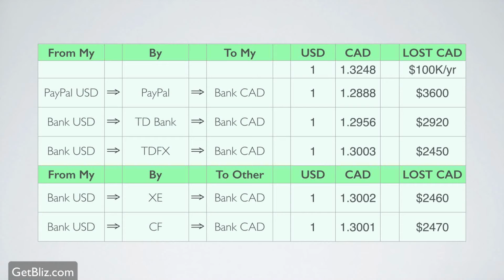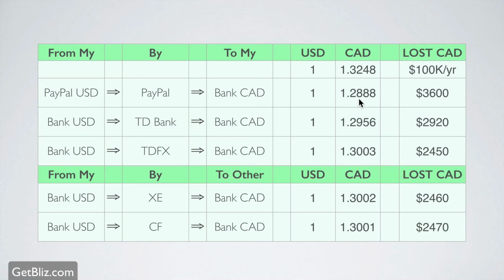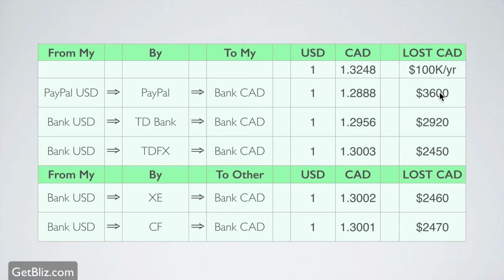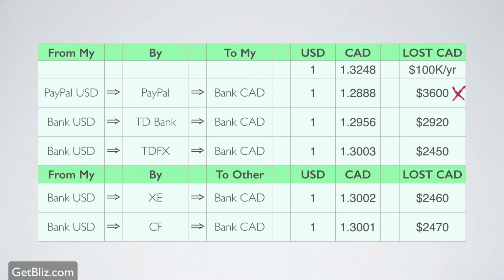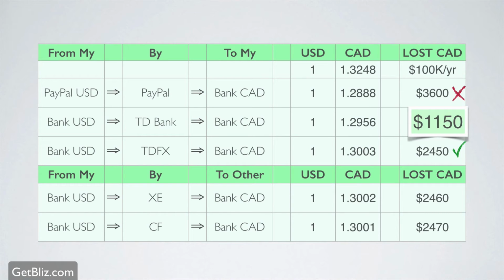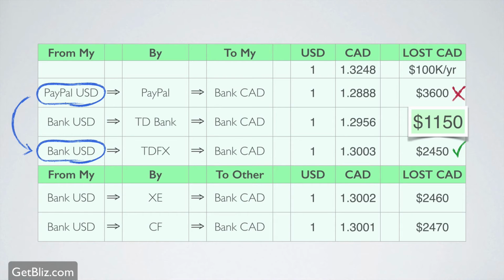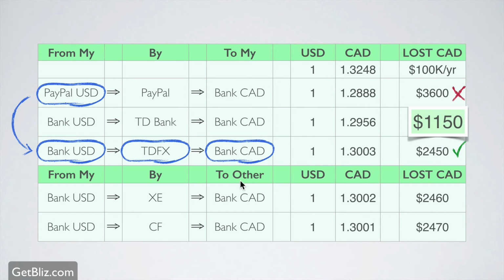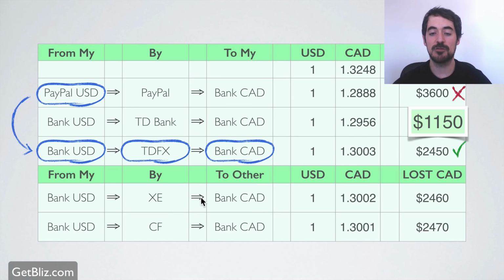HOW TO CHANGE 500 AND 1000 NOTES ONLINE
In a major step to check black money, Prime Minister Narendra Modi on Tuesday announced demonetization of Rs 500 and 1000 currency notes with effect from midnight, making these notes invalid in a major assault on black money, fake currency and corruption. In his televised address to the nation, Modi said people holding notes of Rs 500 and Rs 1000 can deposit the same in their bank and post office accounts from November 10 till December 30.
Read: Are banks equipped to replace 2,300 crore pieces of Rs 500 and Rs 1,000 notes?
Modi said the notes of Rs 500 and Rs 1000 “will not be legal tender from midnight tonight” and these will be “just worthless piece of paper.” However, he said that all notes in lower denomination of Rs 100, Rs 50, Rs 20, Rs 10, Rs 5, Rs 2 and Re 1 and all coins will continue to be valid. He also announced that new notes of Rs 2000 and Rs 500 will be introduced.